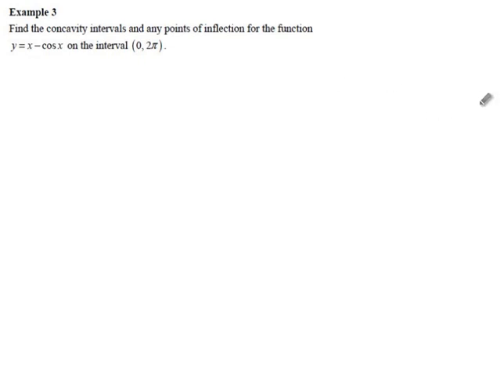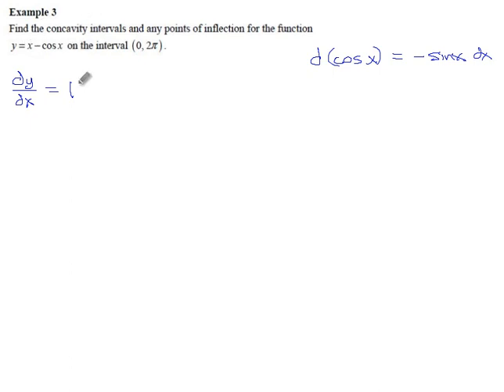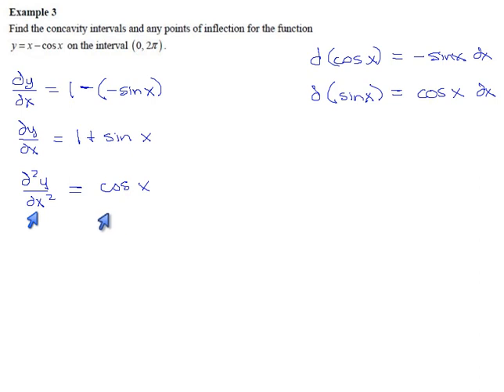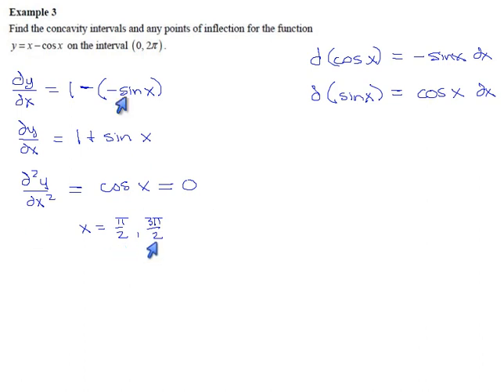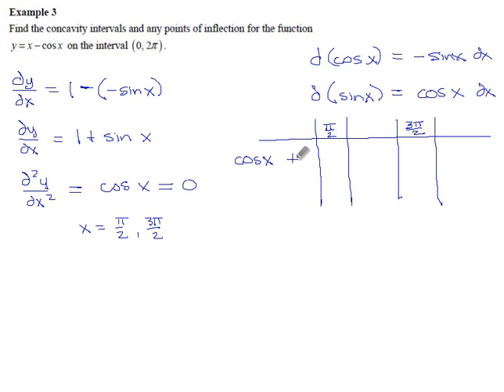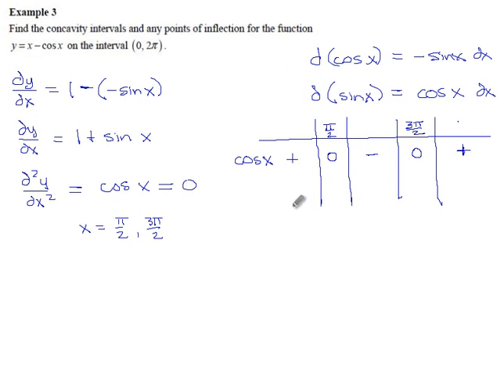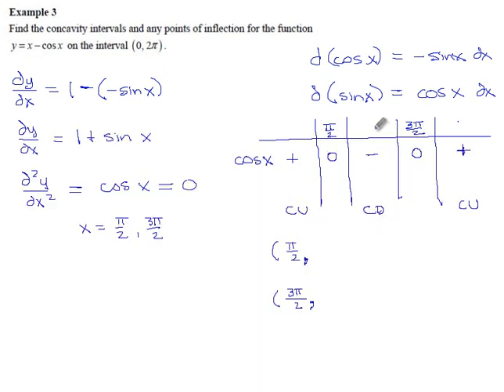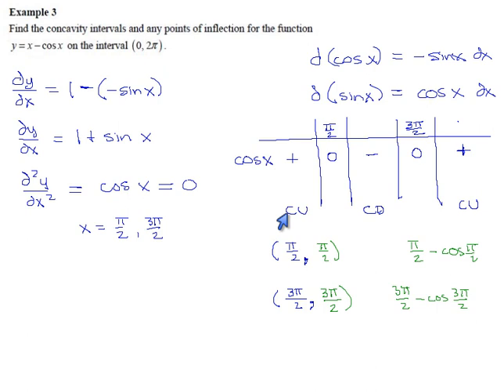5.4 Ex3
Concavity and inflection points.